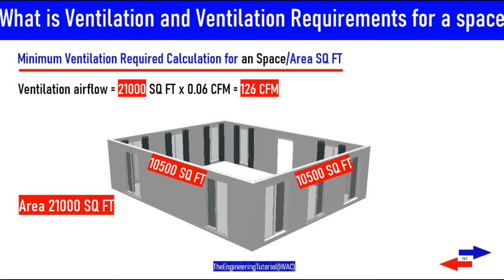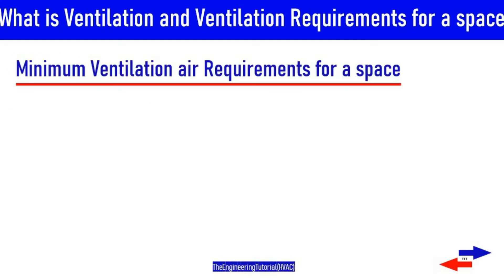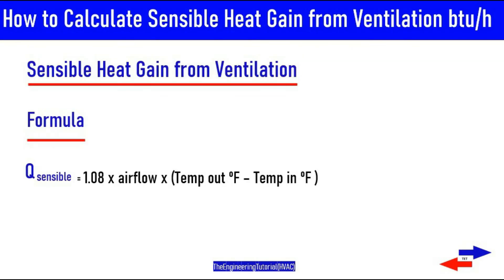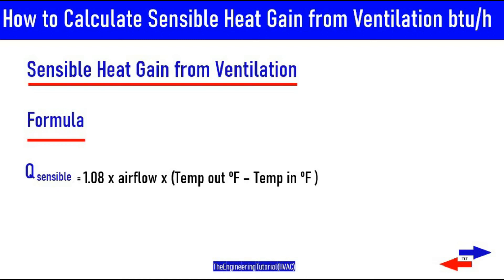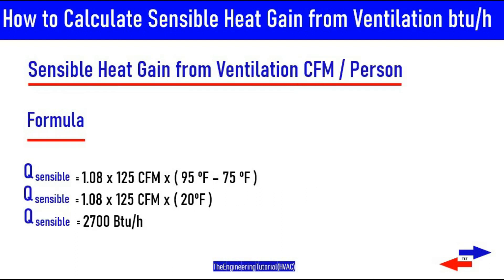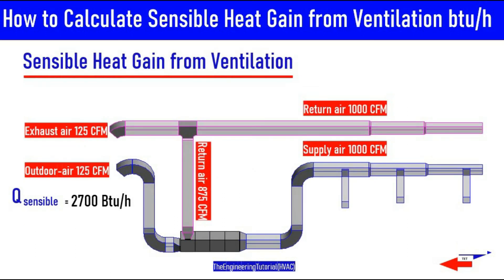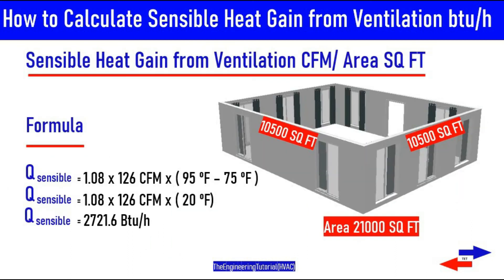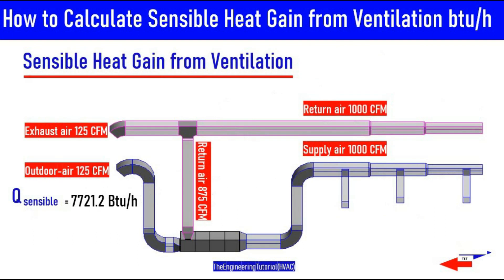How to Calculate Sensible Heat Gain from Ventilation btu/h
Calculating Sensible Heat Gain from Ventilation btu/h with different methods,
The Outdoor air is often used to remove contaminants from the indoor air, and The intentional introduction of the outdoor air into a space through the use of the building’s HVAC system is called ventilation. the outdoor air must be cooled and dehumidified to remove it’s sensible and latent heat before it can be delivered to the space, creating an additional load on the air-conditioning equipment.